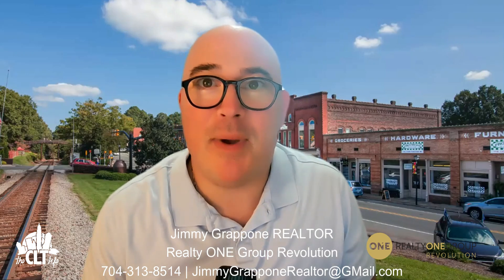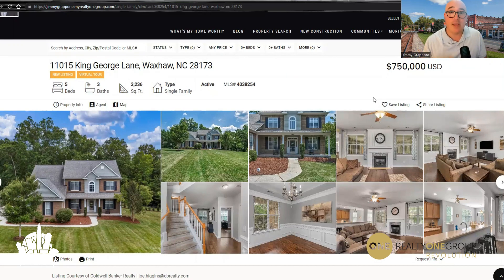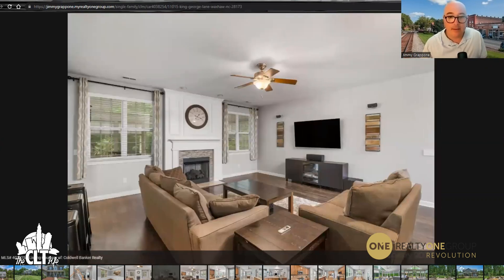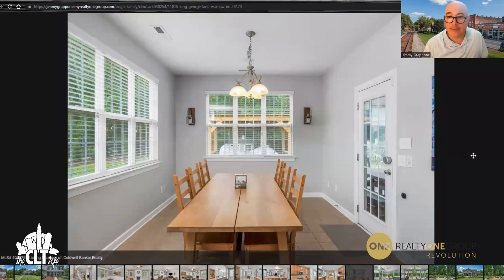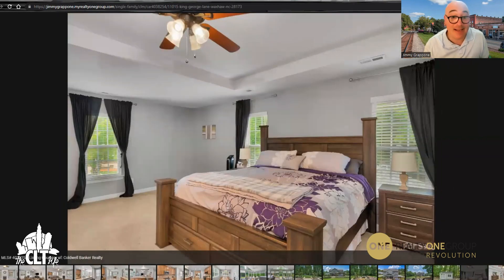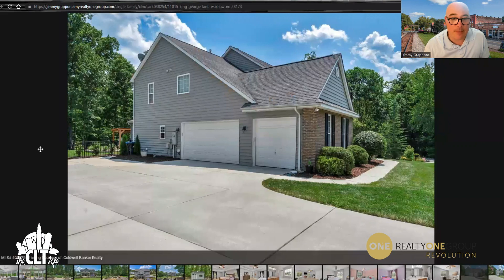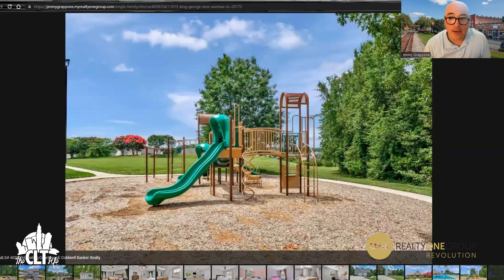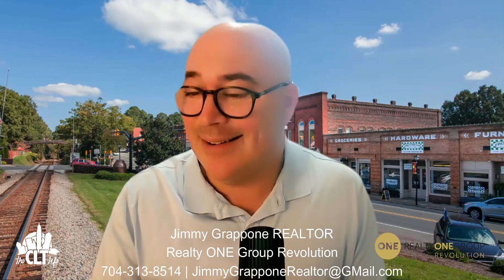Waxhaw Property Tour | Gorgeous $750,000 Home in The Reserve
Waxhaw Property Tour of a $750,000 Home in The Reserve

11015 King George Lane, Waxhaw, NC 28173 is listed for sale by Coldwell Banker.  Joe Higgins is the listing agent and gave permission to share this listing.

To learn more about this property and other Waxhaw and Charlotte area properties, contact the host of this video, Jimmy Grappone.

Jimmy Grappone is a licensed Realtor in North Carolina and South Carolina, specializing in residential sale, working with home buyers and home sellers.

Hosted by Jimmy Grappone, Realtor at Realty One Group Revolution

00:00 Introduction
00:19 11015 King George Lane
01:44 Pictures and Commentary
08:42 Community Amenities
09:23 Wrapping Up